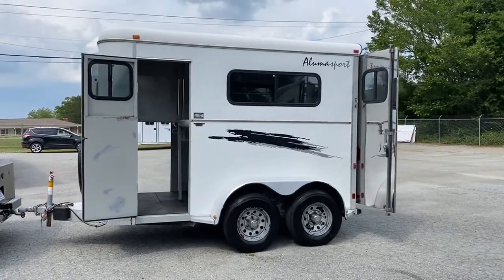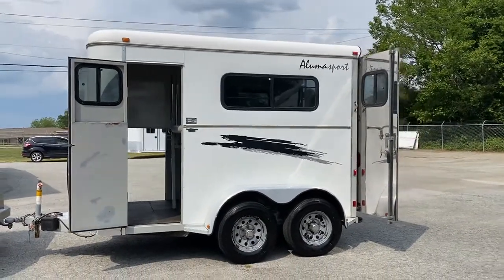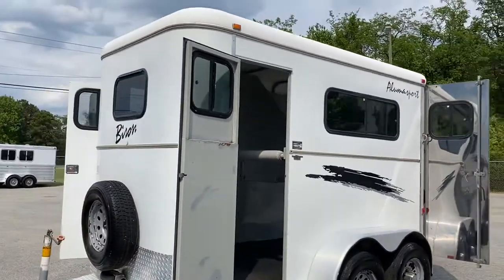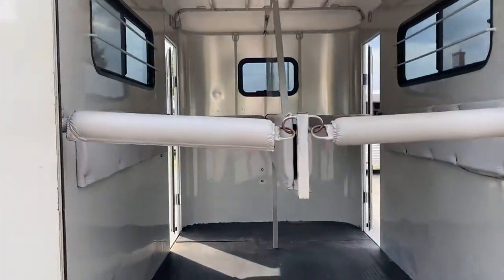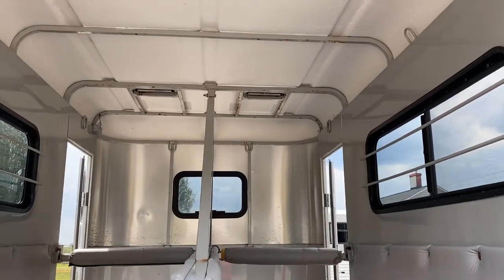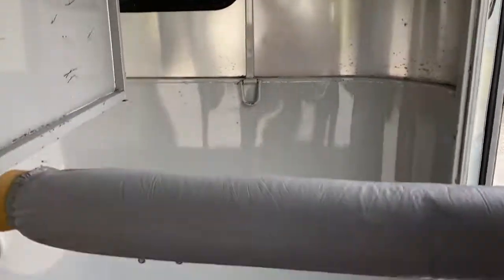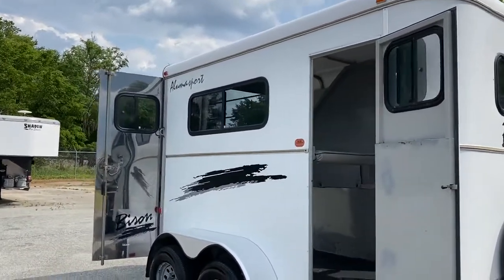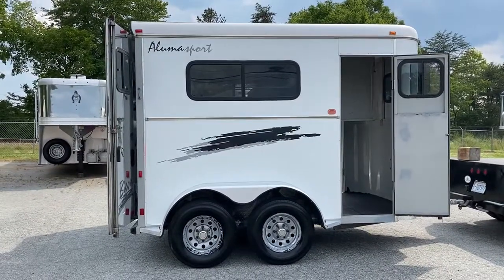SOLD 💥 2001 Bison 2 Horse Straight Load, 2 Escape Doors, 1 Owner, Garage Kept! Model: Aluma Sport 🐎🐎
2001 Bison two horse straight load NO dressing room, two full escape doors with windows, nose window, padded divider, padded side walls, mats, 72 tall, double back doors, great run around , handy to have for vet app or quick trips, all dividers are removable use as a utility trailer as well!! Immaculate shape was garage kept, one owner!